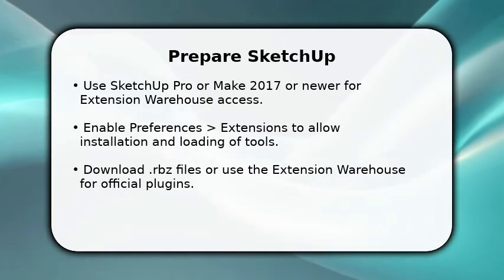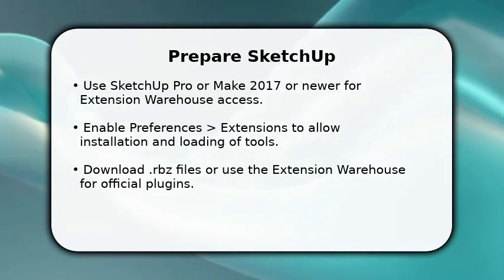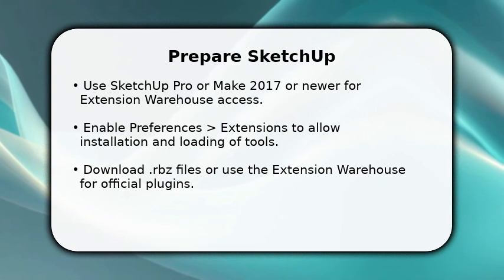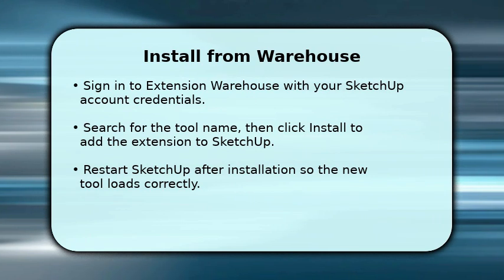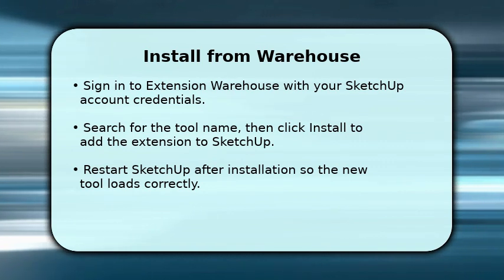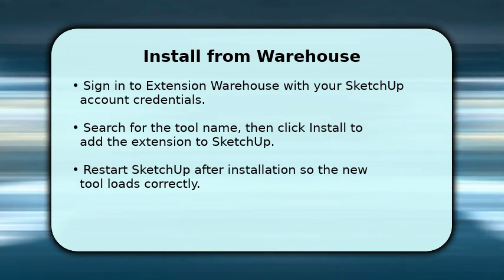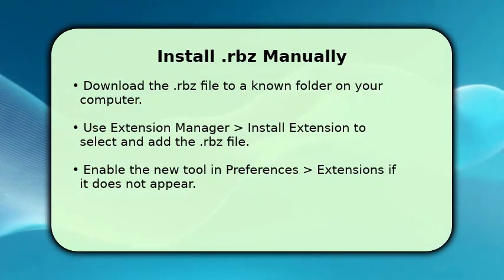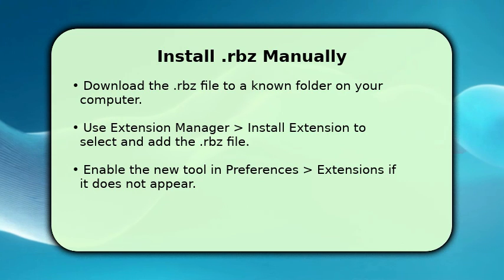How to Add Extension Tool in Sketchup (easy Method)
How to Add Extension Tool in Sketchup (easy Method) | 🔒 Surfshark VPN Deal — Stay private and secure. $1.99/mo + 3 Months Free ▸

Discover the simple steps to integrate extension tools into SketchUp for enhanced design capabilities. This tutorial guides you through adding extensions seamlessly, allowing even beginners to expand their creative potential within this powerful CAD software.

SketchUp, extension tool add-on, enhance SketchUp design, tutorial for SketchUp extensions, seamless integration of tools in SketchUp, expanding creative potential with SketchUp, how to use extension features in SketchUp